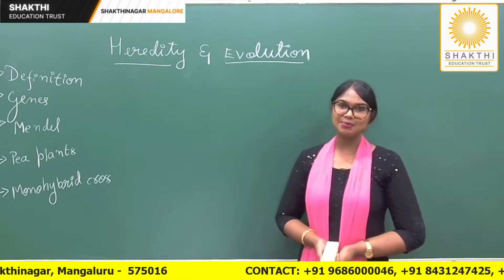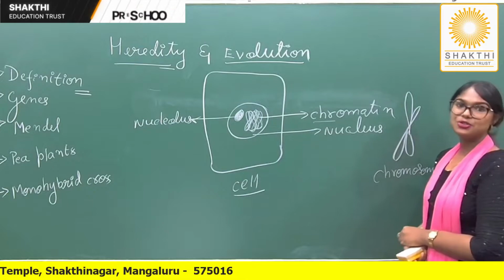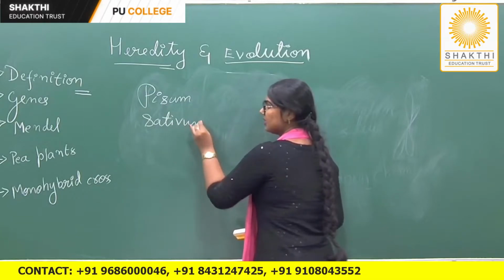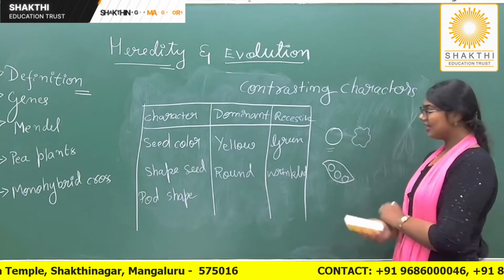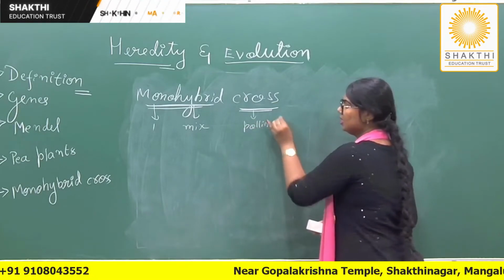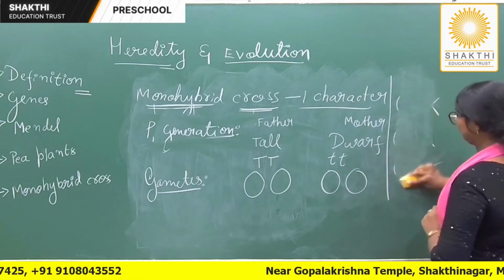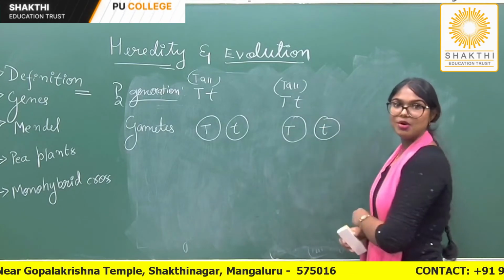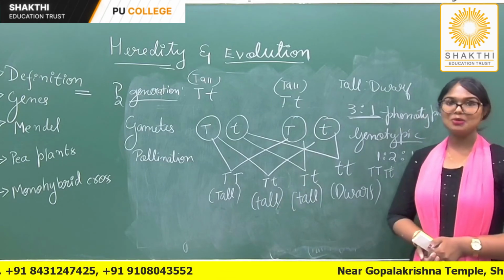Heredity and Evolution part 1